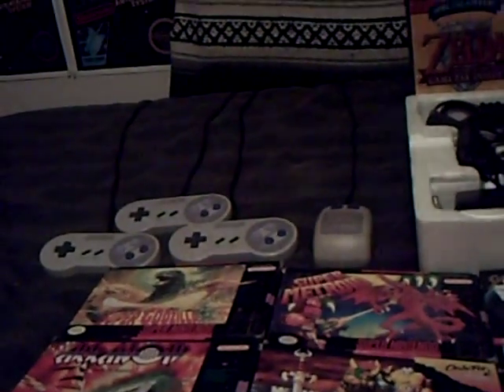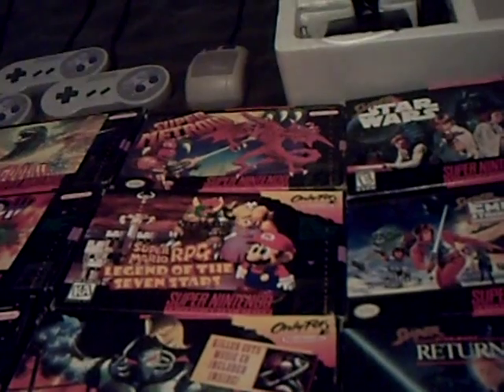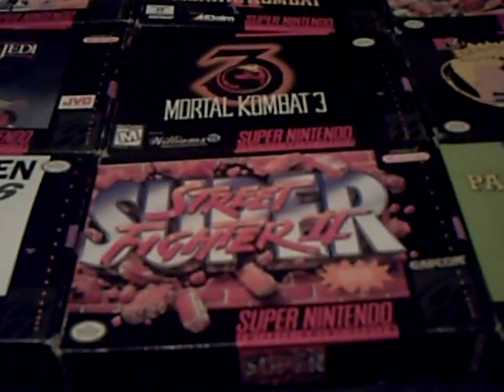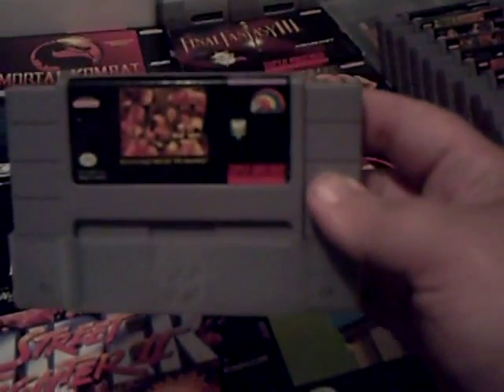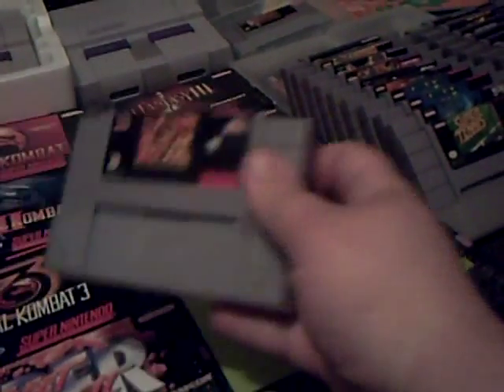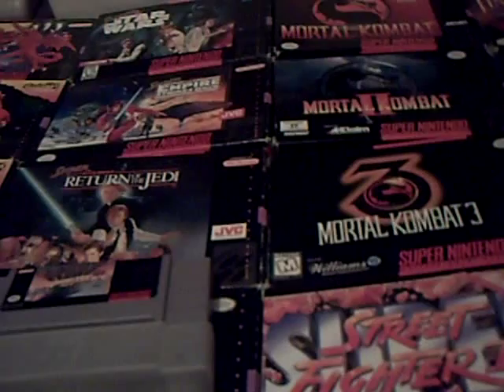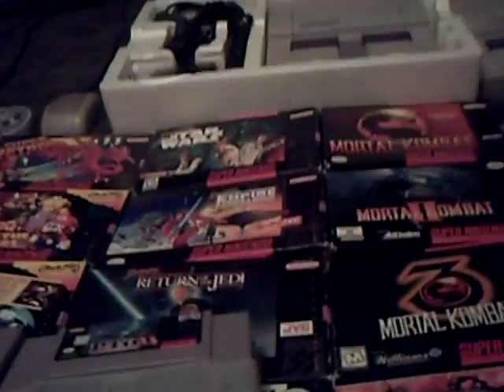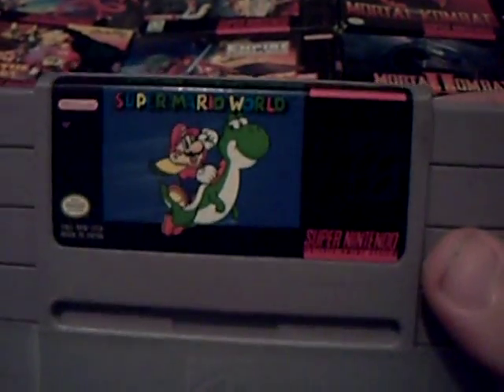My SNES Collection Vid 1 of 3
Hey Folks. Finally got my SNES collection on film. Check it out. :)